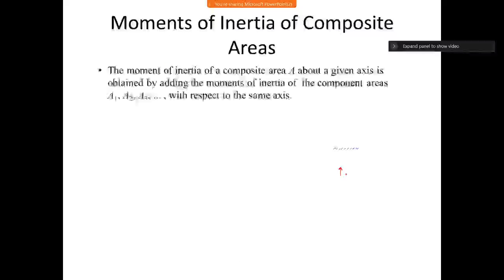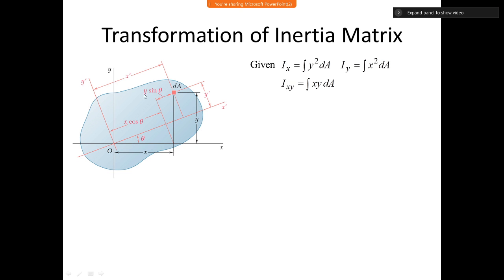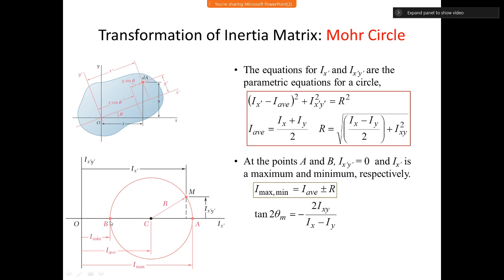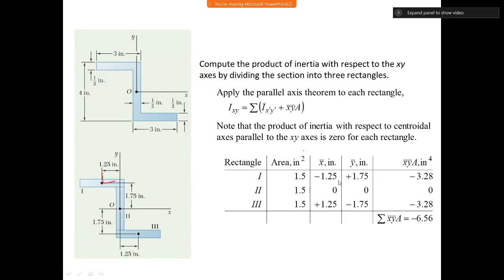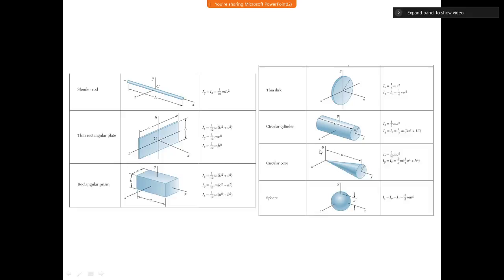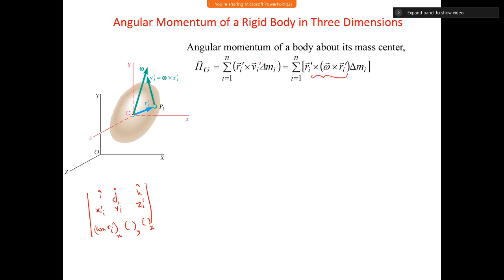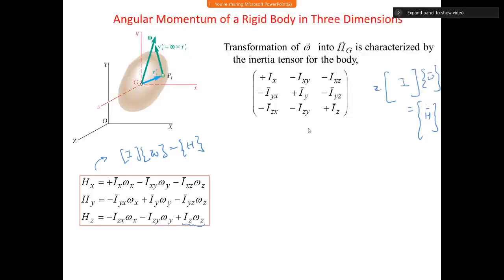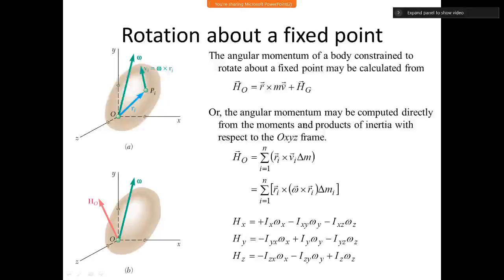33 Inertia matrix and 3D kinetics 2021 11 17 10 05 15